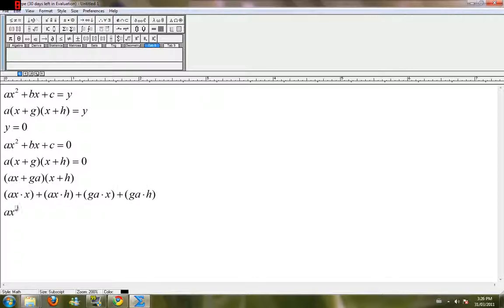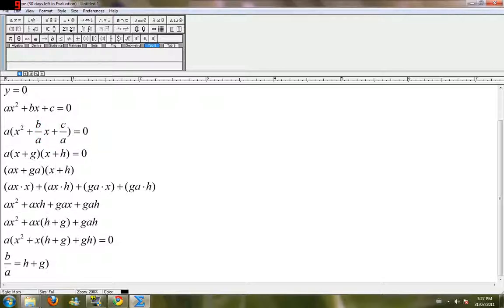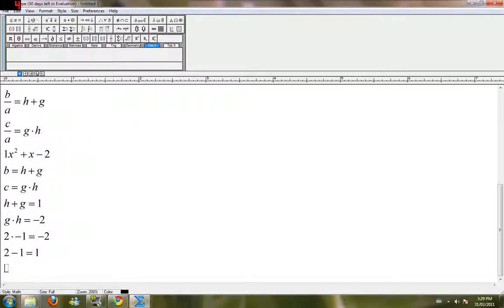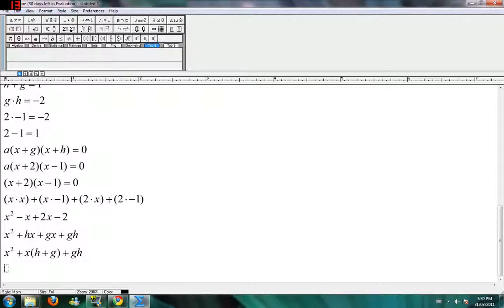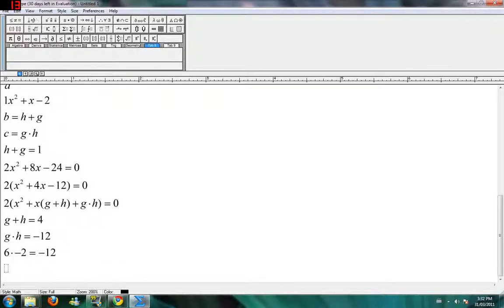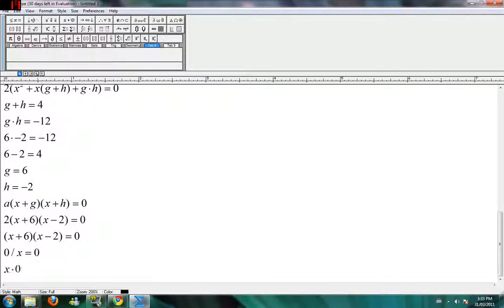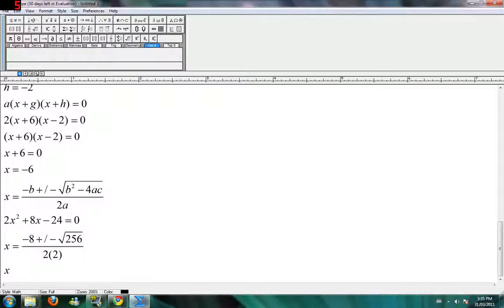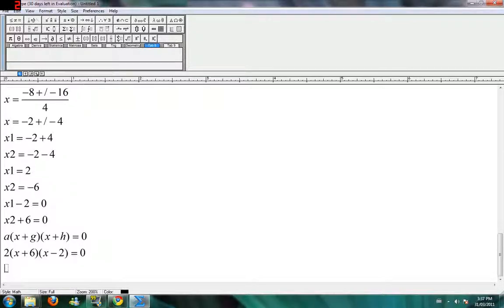Solving Quadratic Equations 1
This video will aim to teach you how to solve quadratic equations and show you the theory behind it using variables. I may use some incorrect terminology and fumble my words from time to time, but hopefully I'll be able to teach you something. Check out part 2 for more methods of solving quadratic equations.